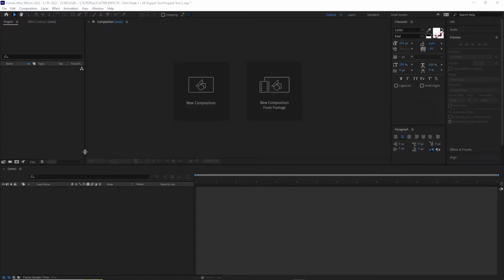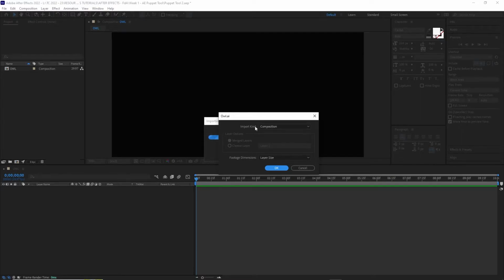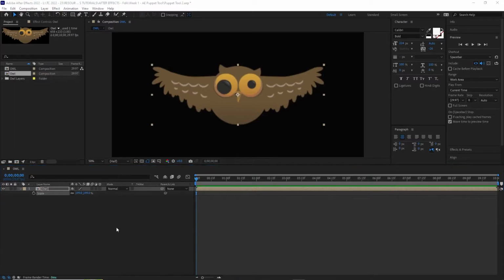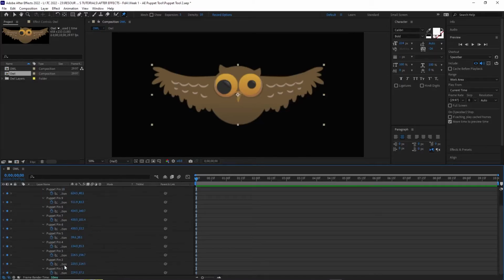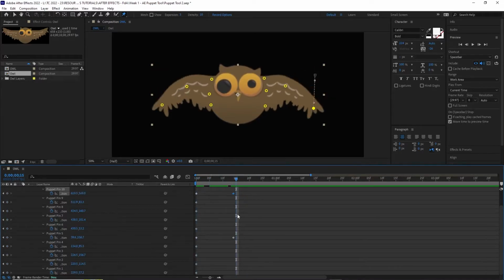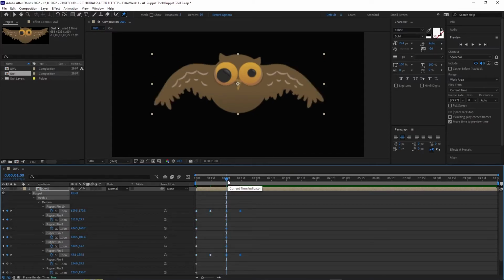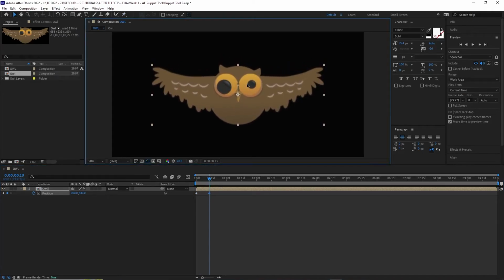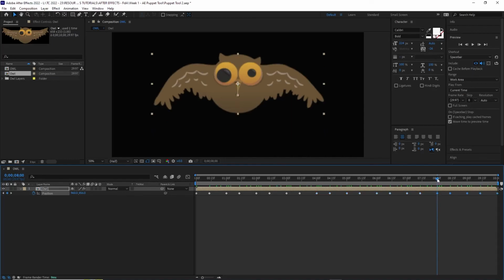Puppet Pin Tool Owl flying